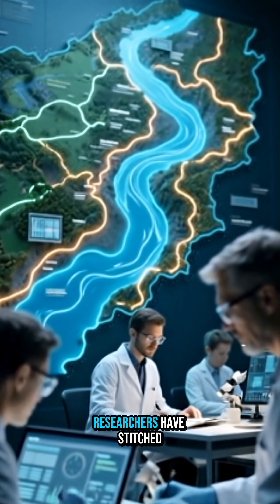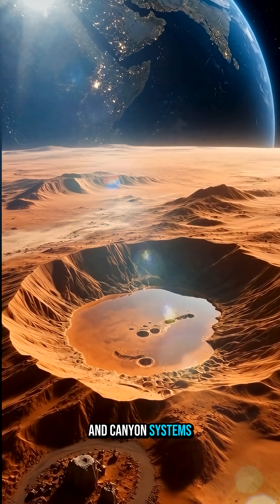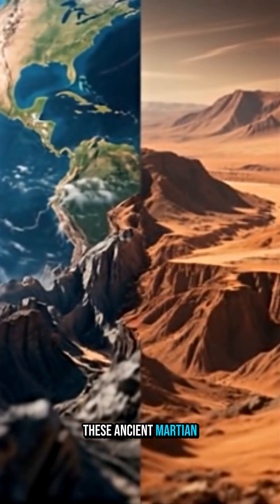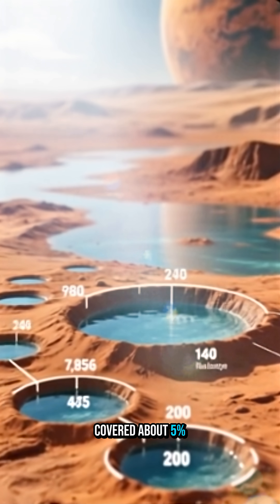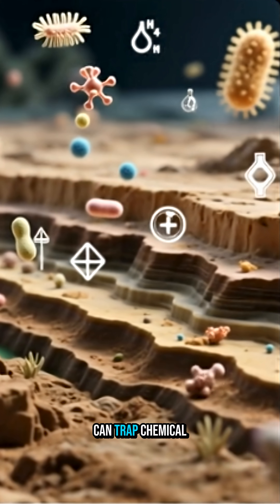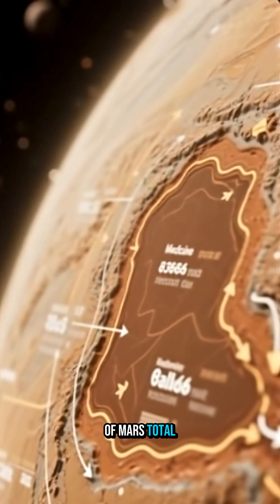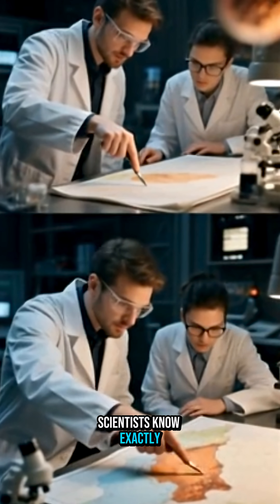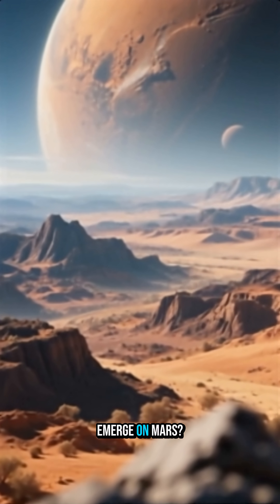🔴Mars Had Continent-Scale Rivers — Scientists Just Mapped Them for the First Time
For the first time, scientists have mapped ancient river basins across Mars — revealing massive drainage systems that once carried water across the planet’s surface.

On Earth, river sediments are excellent at preserving evidence of past environments — and sometimes even life. That makes these Martian river basins some of the most promising locations to search for signs of ancient habitability.

This new map could help guide future Mars missions toward regions most likely to hold answers to one of science’s biggest questions:
Did Mars ever support life?

🔔 Follow for more space science, Mars discoveries, and cosmic mysteries.